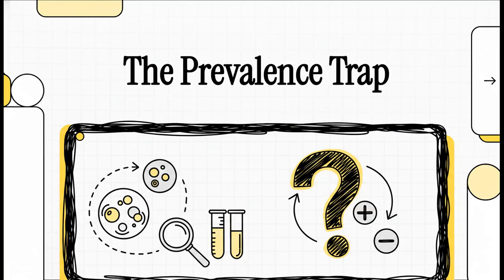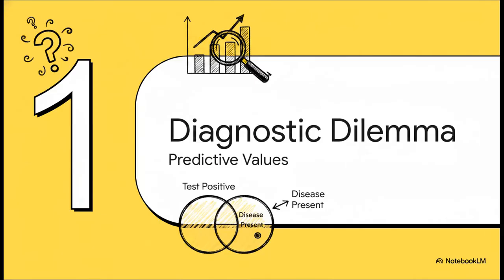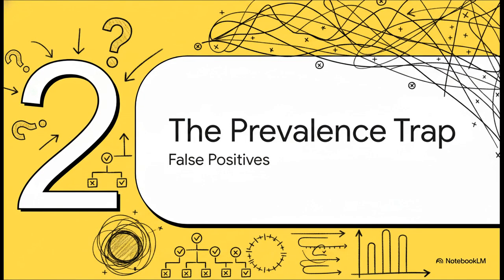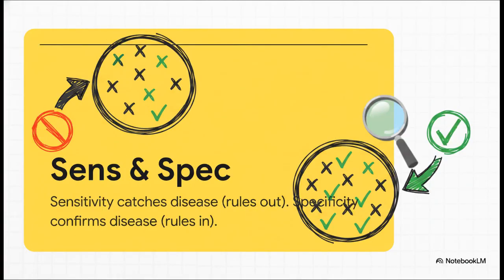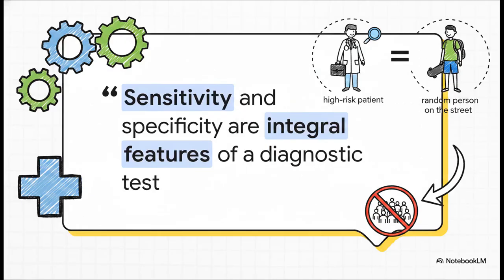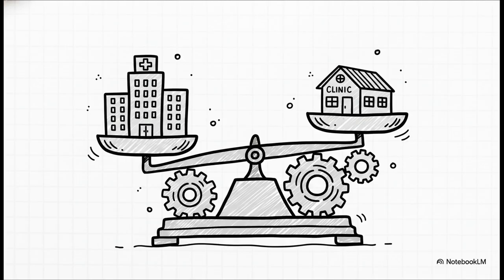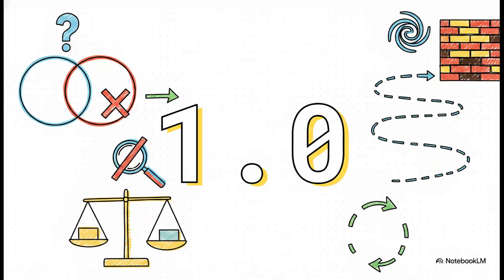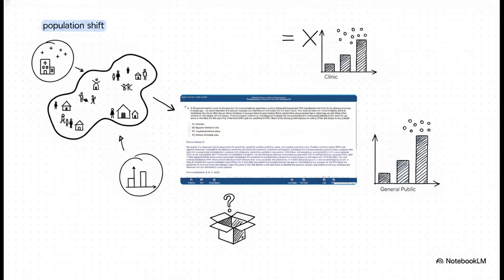The Prevalence Trap